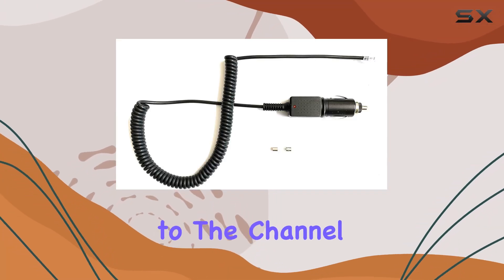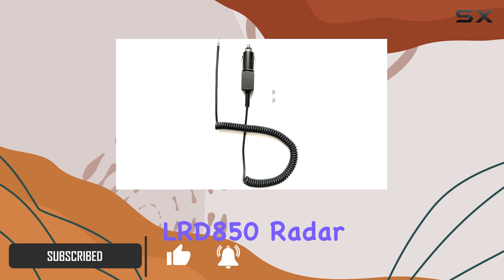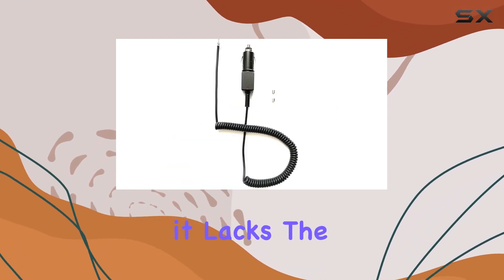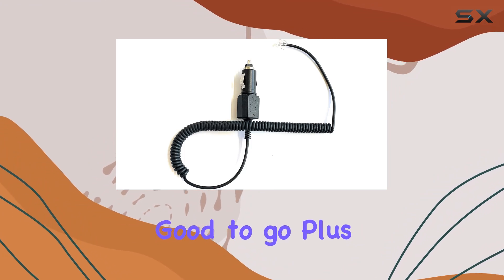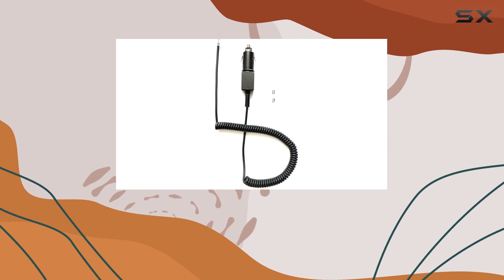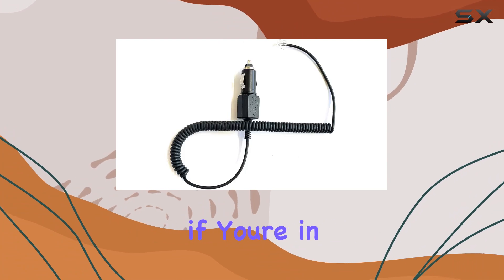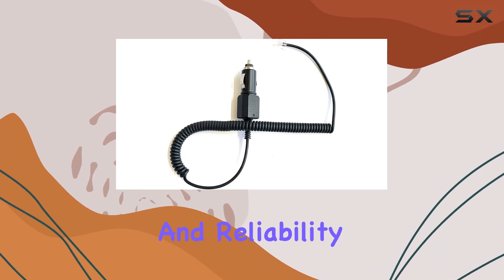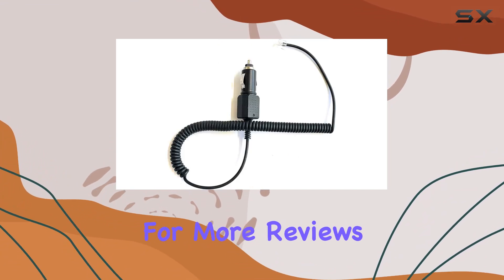UNIDEN LRD850 Compatible Coiled Power Cord Review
0:00 Intro
0:06 Review

Things that we mentioned in this video:
DCPOWER CAR Coiled Power : B014XBY23C